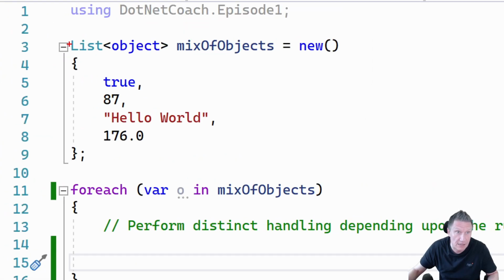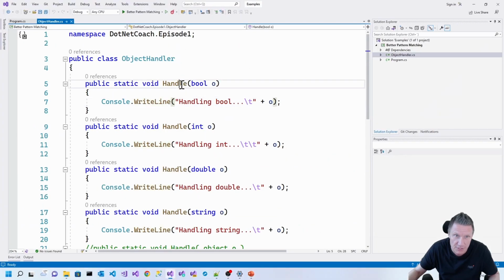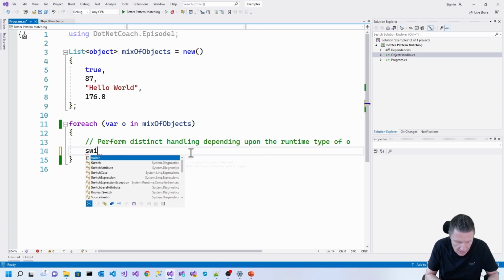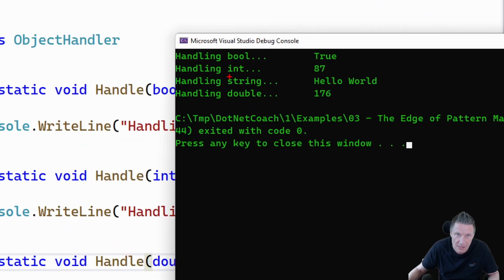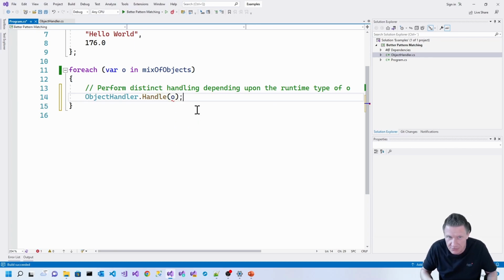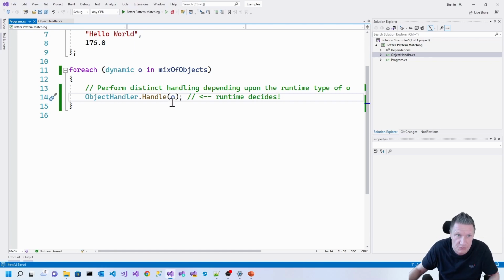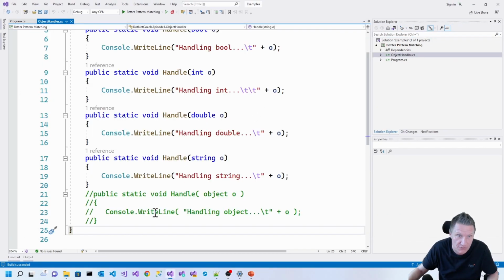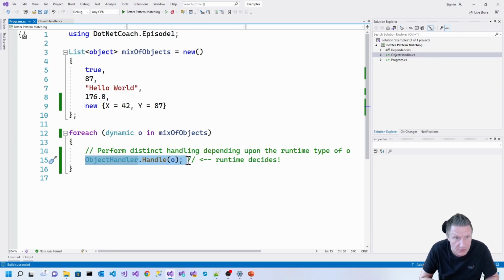Episode 1 - C# Tricks: "Dynamic as a Better Pattern Matching"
We showcase a simple but powerful tricks in C# to use the dynamic features to provide for a better alternative to pattern matching in a setting of multiple type-specific overloads to be invoked depending on an object's runtime type.

🔗 Links
Source code: